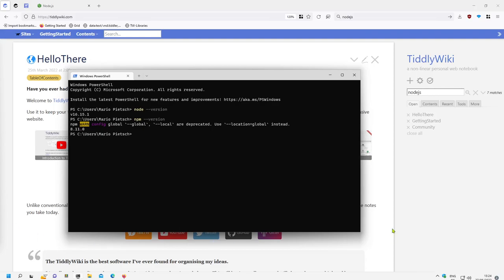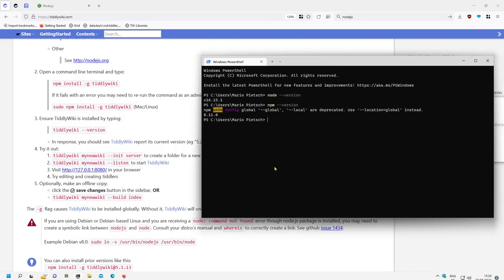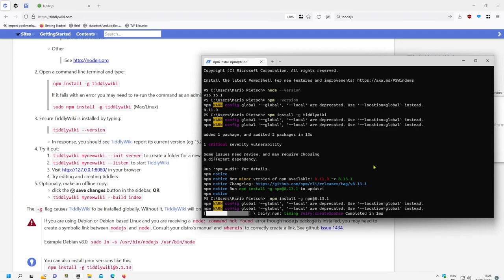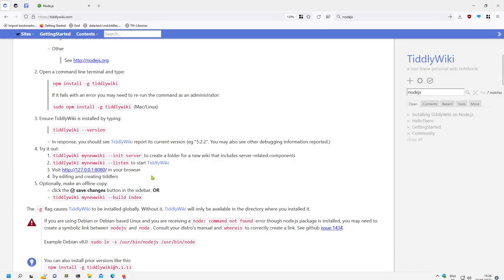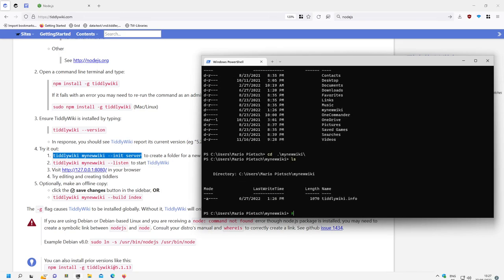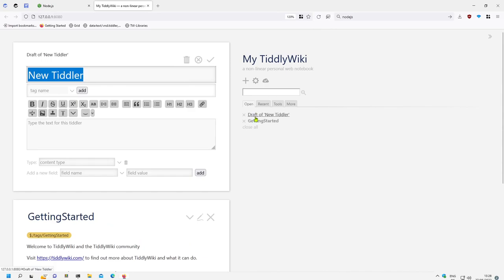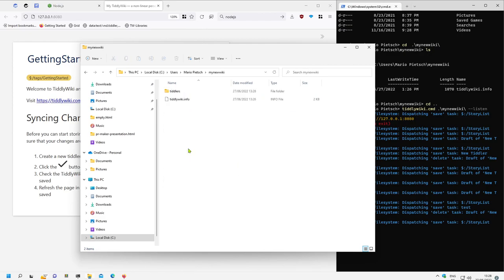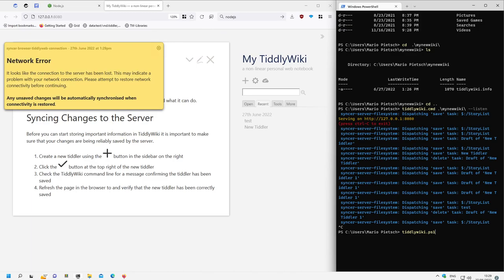06 Install TiddlyWiki with npm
A short howto about installin tiddlywiki CLI using npm